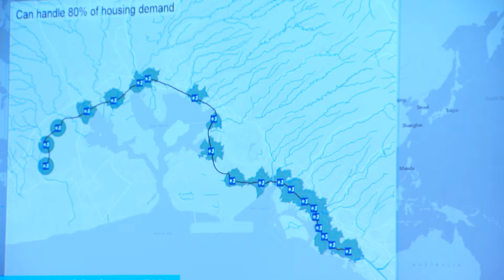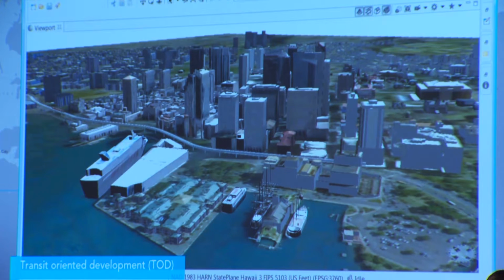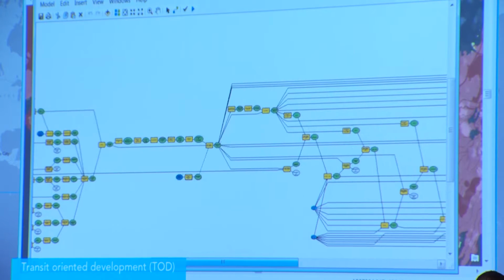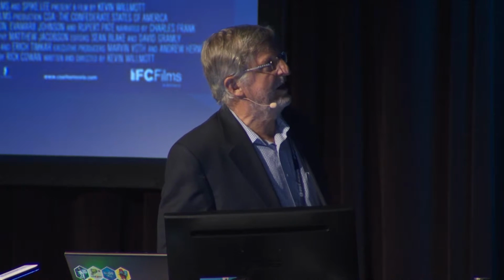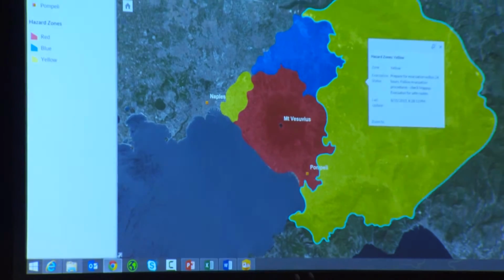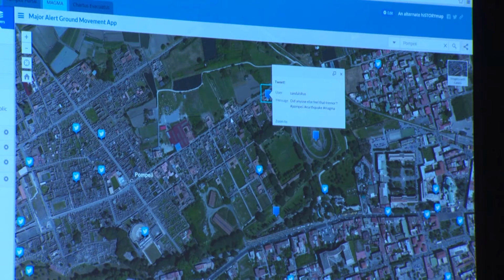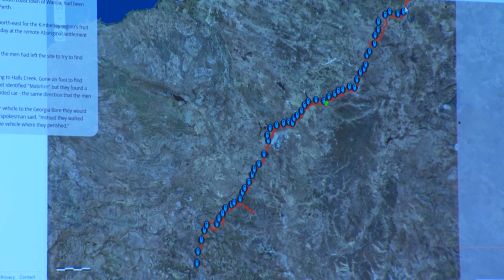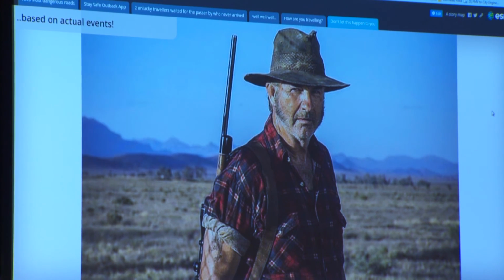When GIS changed history: An entertaining journey back to the future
Let us take you on a journey back to the future. Find out how GIS could have changed the outcomes of major historical events in a session that will make you re-think the past!